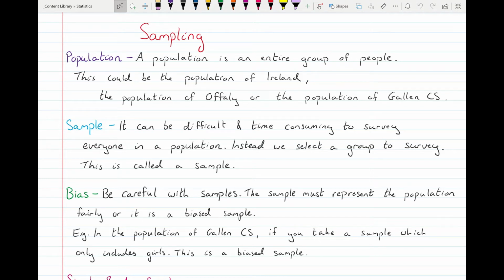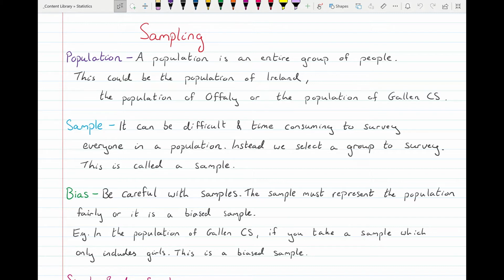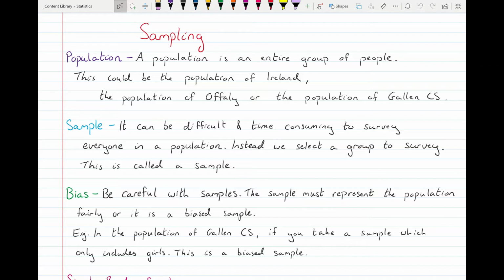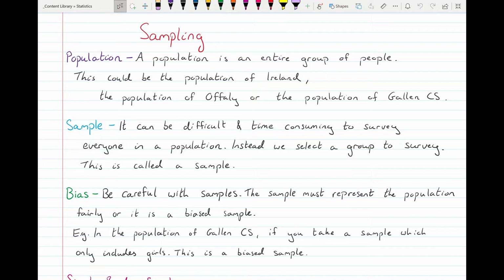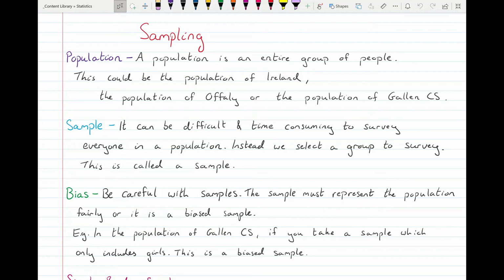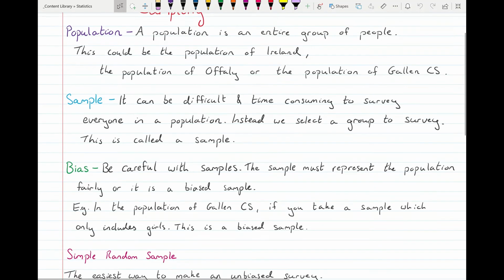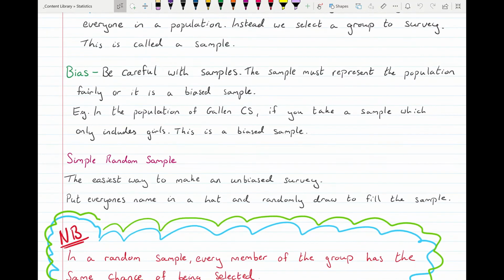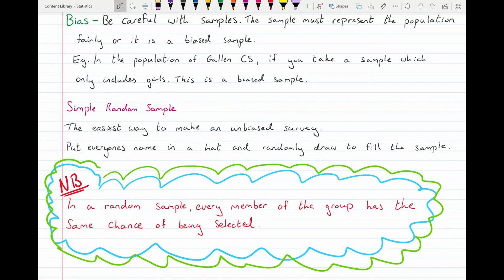Sampling - Statistics (First Year)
Samples & populations. How to avoid bias when sampling.
Suitable for First Year Maths students